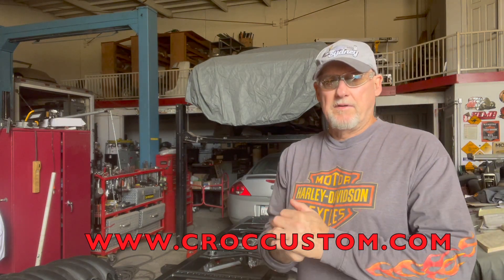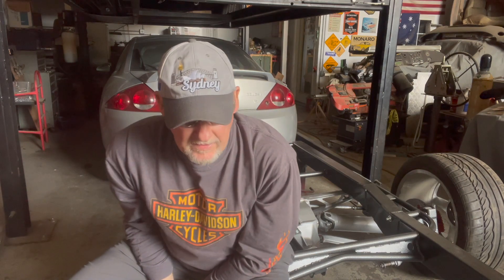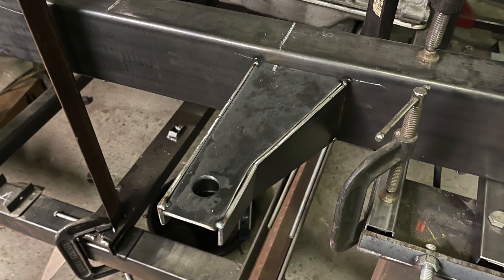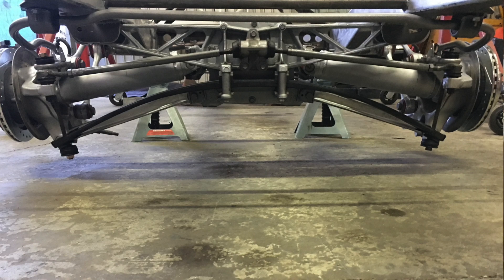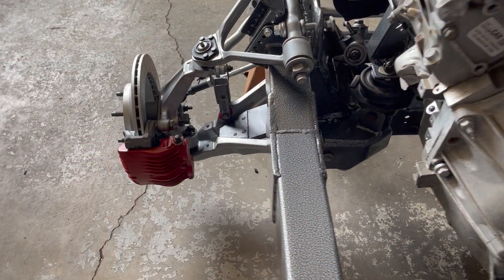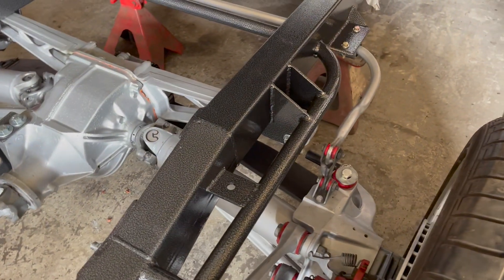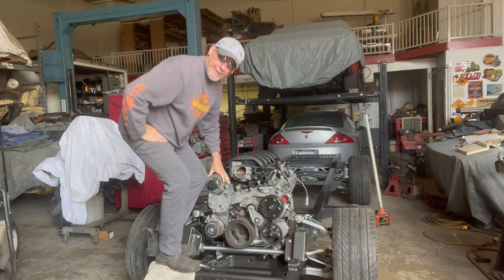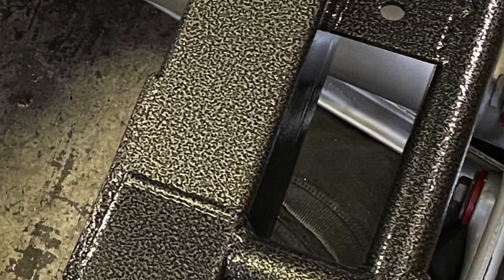Corvette suspension in classic trucks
Chassis conversion for Classic trucks using C4 Corvette suspension.